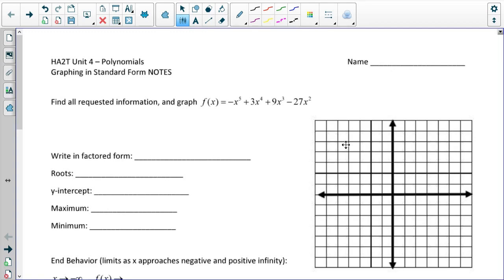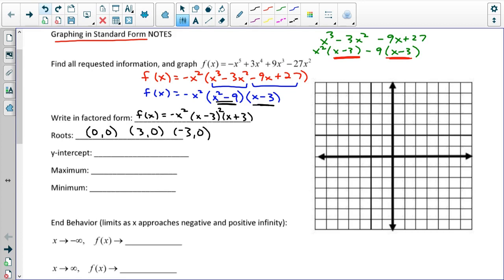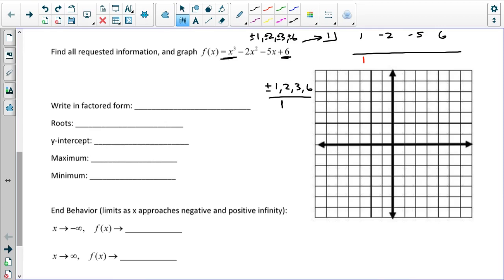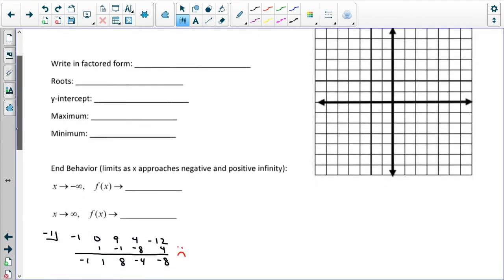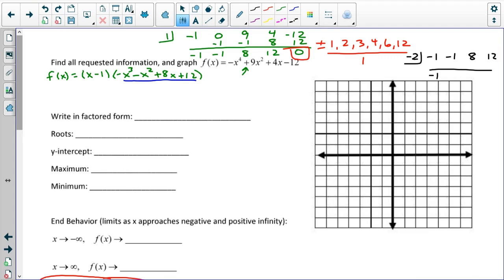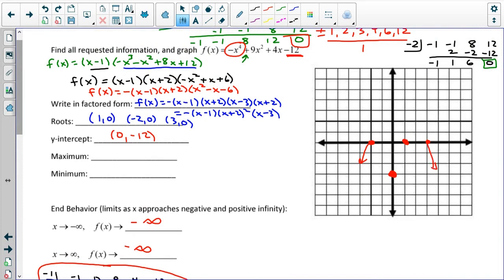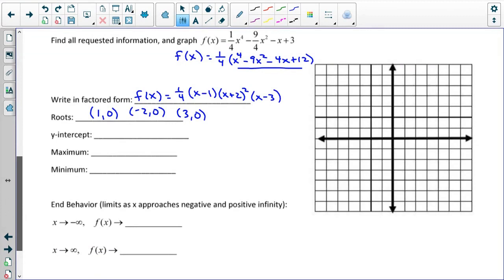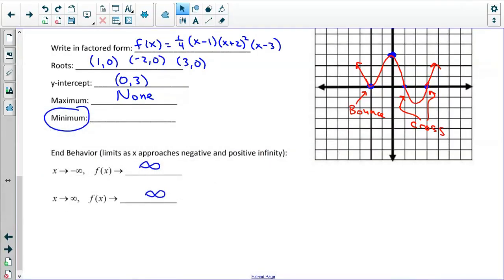Graphing Standard Form Polynomials Video